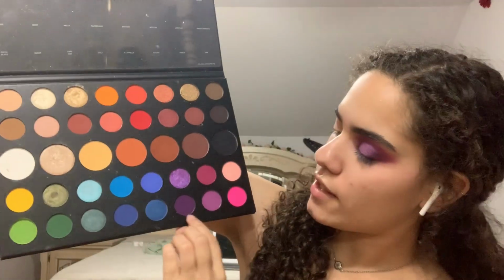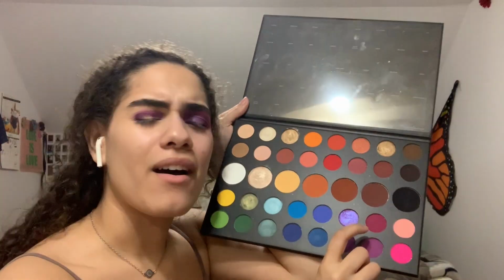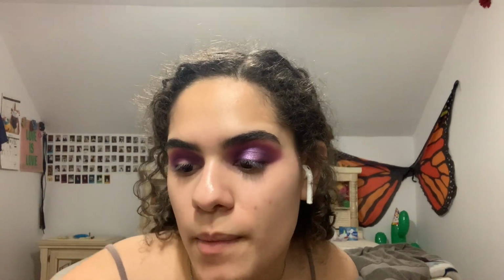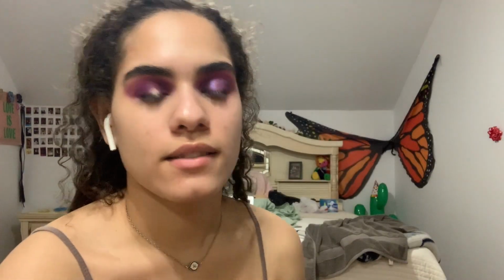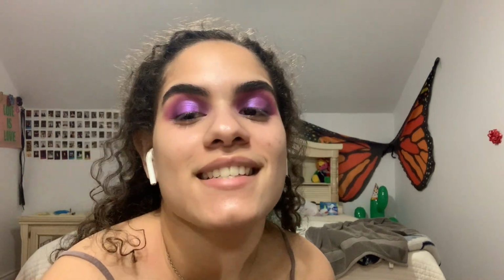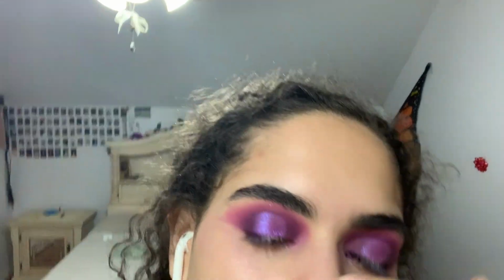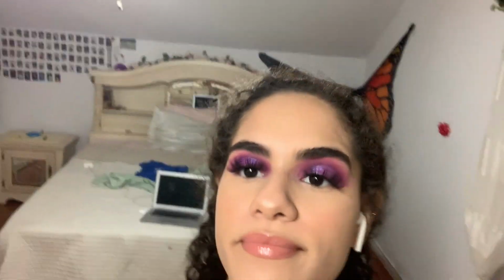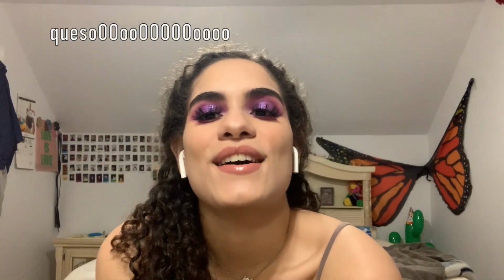PURPLE halo eye using James Charles Palette